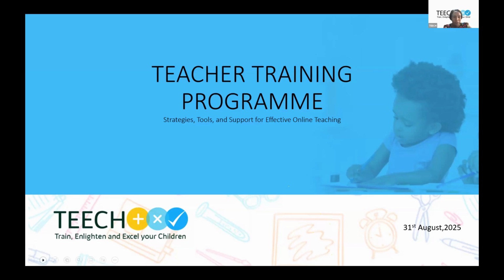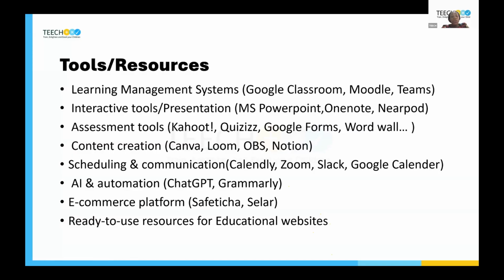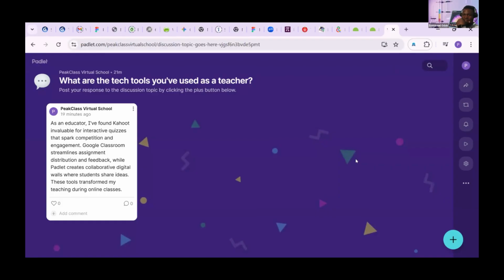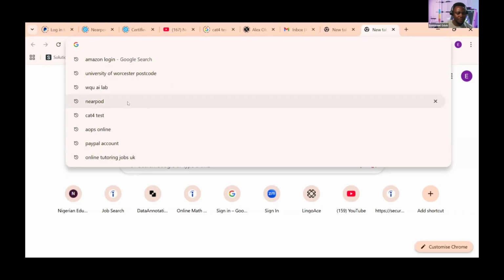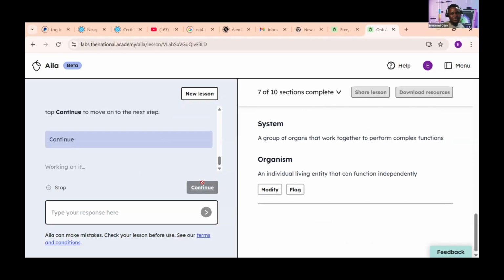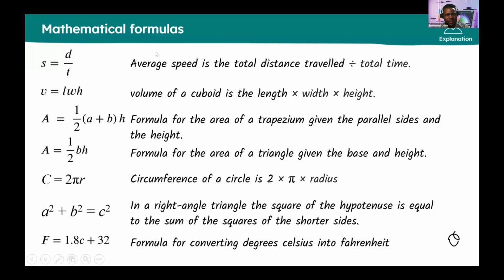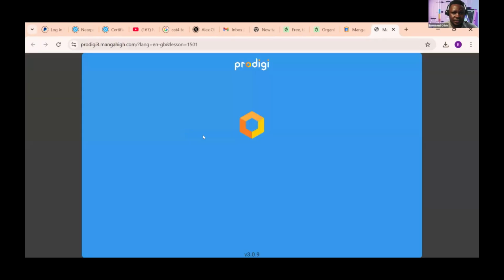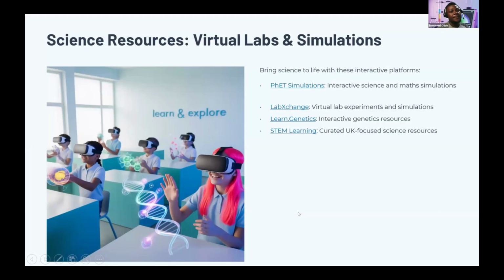Teach Smarter, Not Harder with the Right Tools, Strategy & Support for Teachers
Teach Smarter, Not Harder: The Right Tools, Strategy & Support for Teachers

Teaching effectively does not always mean working longer hours. With the right teaching tools, practical strategies, and support systems, teachers and online tutors can save time, stay organised, improve lesson quality, and create a better learning experience for students.

In this video, I share practical ideas to help educators teach smarter, not harder by making better use of technology, teaching resources, planning strategies, and professional support.

You will learn how to:

✅ Choose the right digital tools for teaching
✅ Reduce lesson preparation time
✅ Use ready-to-use teaching resources effectively
✅ Organise lessons and teaching materials
✅ Improve student engagement during online classes
✅ Use technology to simplify repetitive teaching tasks
✅ Develop better lesson planning and tutoring strategies
✅ Track student progress more effectively
✅ Build an efficient online teaching workflow
✅ Get the right support to grow as a teacher or tutor

The goal is not to use every available teaching tool. It is to identify the tools and strategies that genuinely make teaching simpler, more organised, engaging, and effective.

Whether you are an online tutor, classroom teacher, private tutor, homeschool educator, or teacher working with international students, this video will help you think differently about how you prepare and deliver your lessons.

Instead of spending hours creating everything from scratch, you can combine digital teaching tools, ready-made educational resources, effective lesson strategies, and the right support to focus more of your time on what matters most — helping your students learn.

This video is useful for:

• Online tutors
• Private teachers
• Classroom teachers
• New tutors
• Experienced educators
• GCSE and IGCSE tutors
• SAT and 11+ tutors
• Teachers working with international students
• Educators interested in EdTech
• Anyone looking to improve their teaching productivity

💬 Share your favourite teaching tool or productivity strategy in the comments.

**Topics covered:**
Teach Smarter Not Harder | Online Teaching Tools | Teacher Productivity | Tools for Online Tutors | Teaching Strategies | Digital Tools for Teachers | EdTech for Teachers | Online Tutoring Tips | Lesson Planning | Teacher Resources | Tutor Training | Student Engagement | Teaching Productivity | Online Teaching Strategies | Professional Development for Teachers